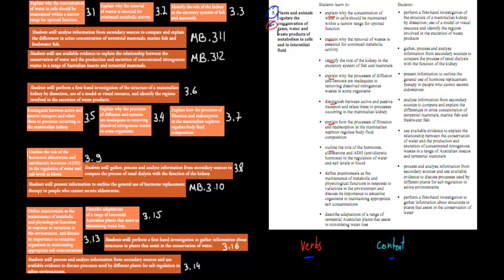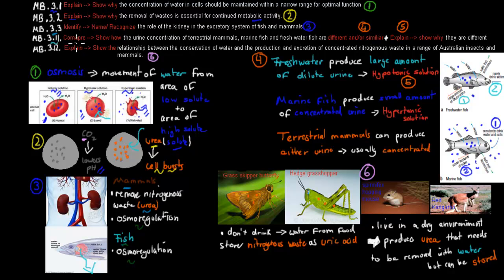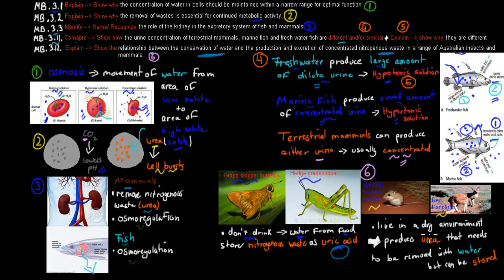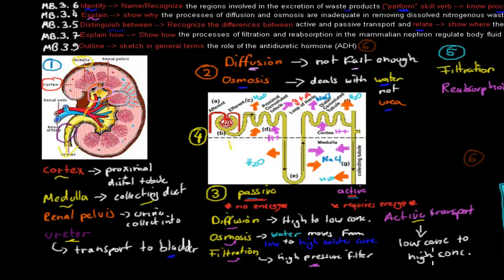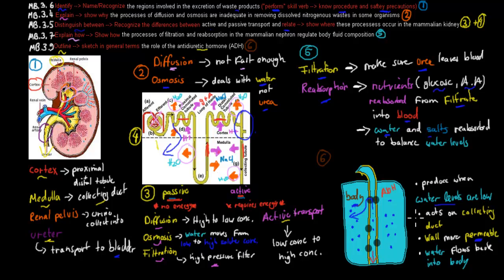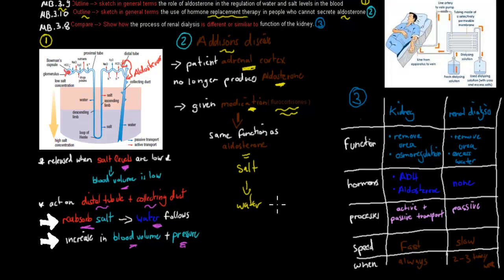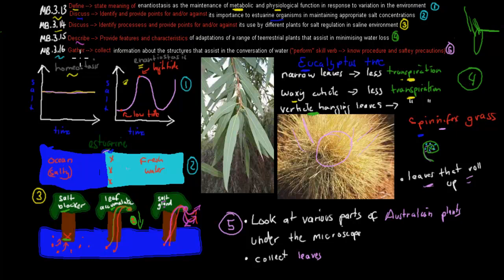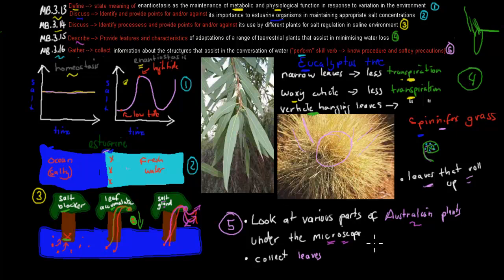MB.3. Summary (HSC biology)